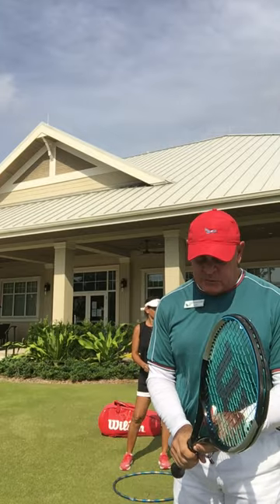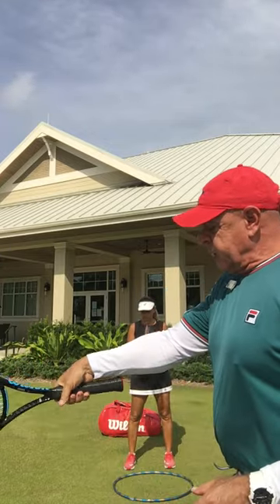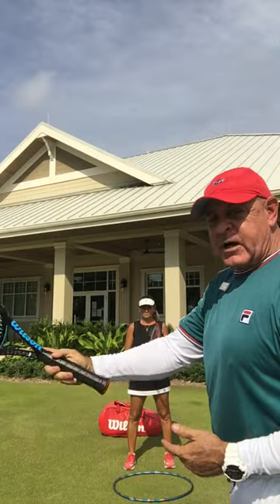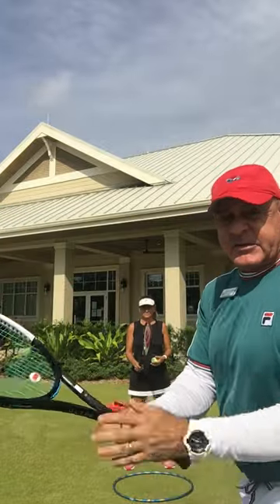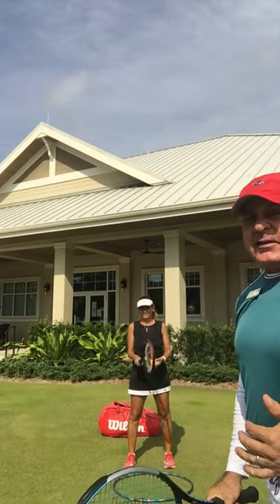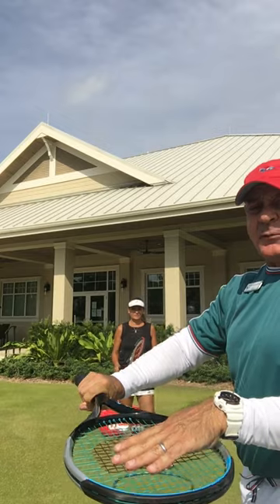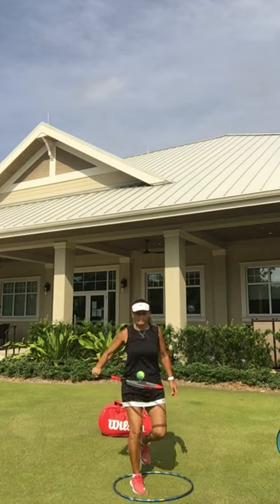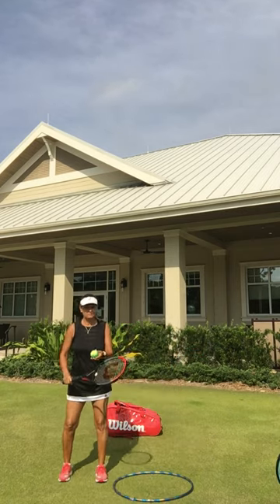Tennis Tips with Fabio: Tip #5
PBI Director of Tennis at Harbour Ridge talks about Balance and Ball Control